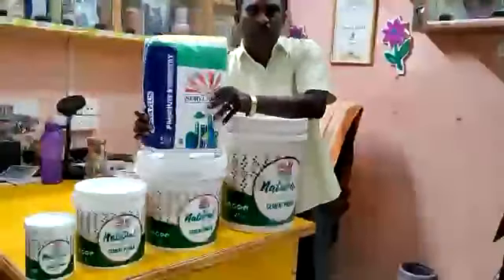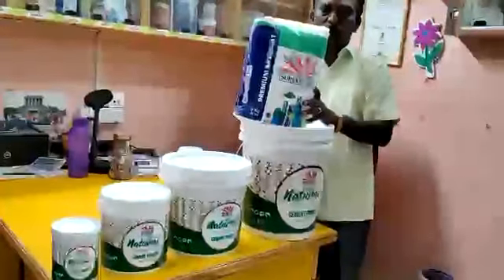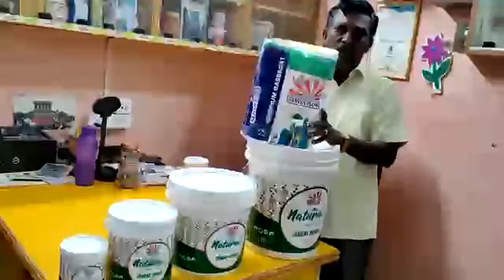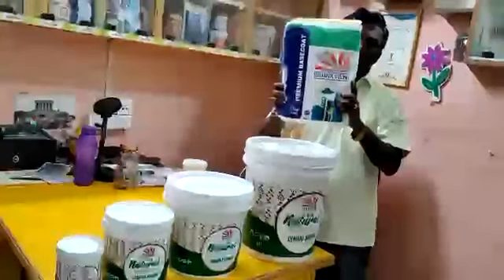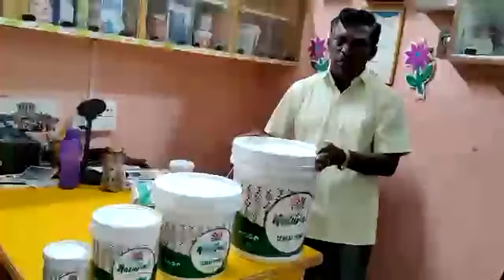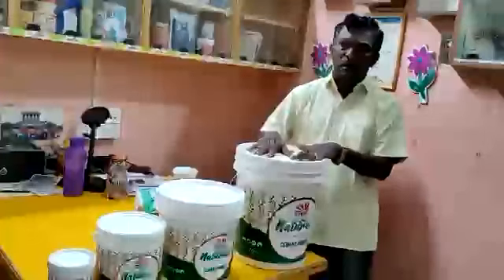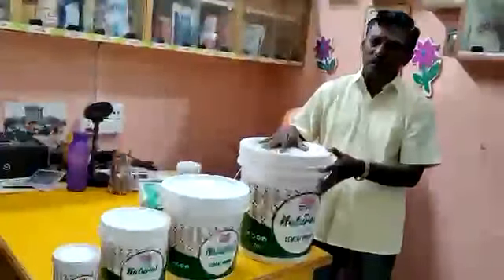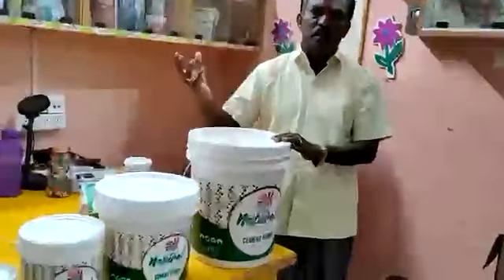August 20, 2022